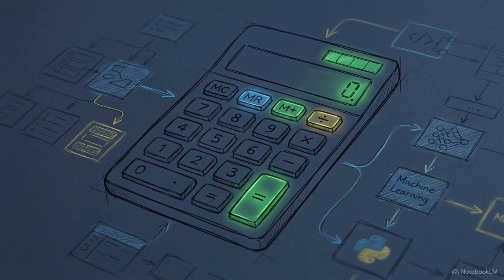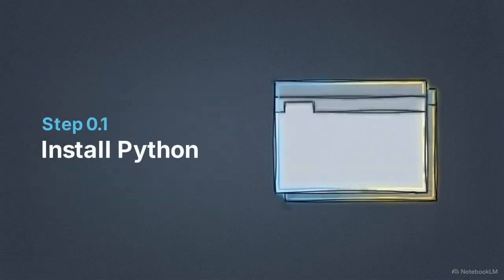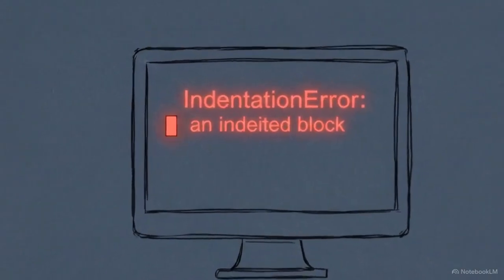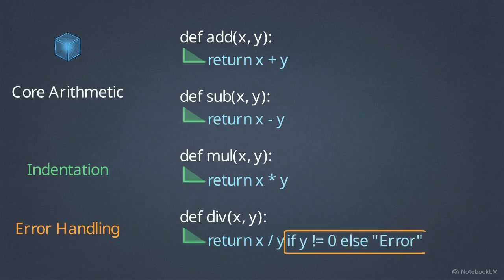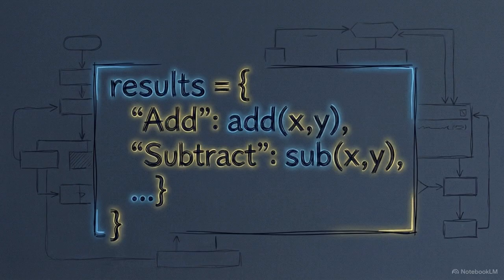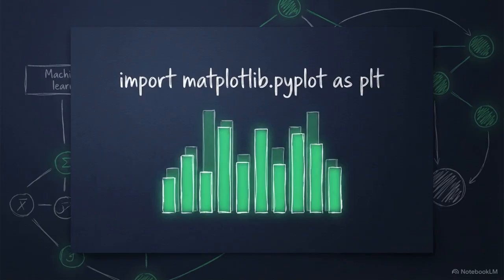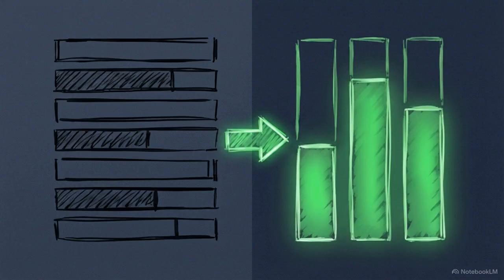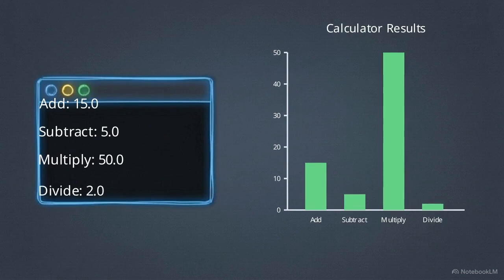Python Programming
Python Developer Mastery From Basics to Advanced Projects